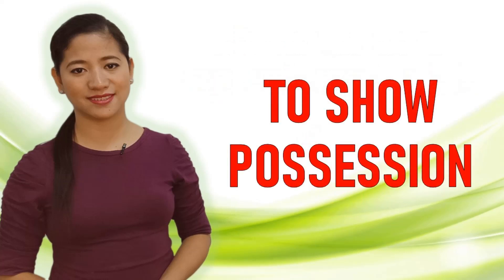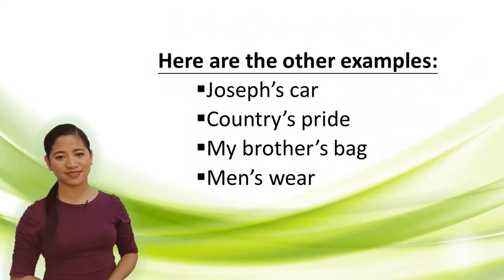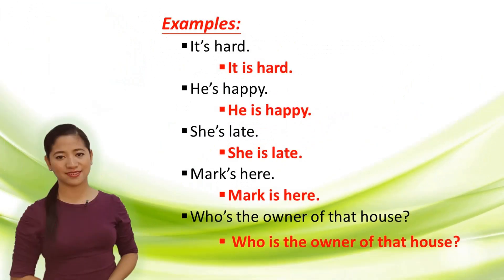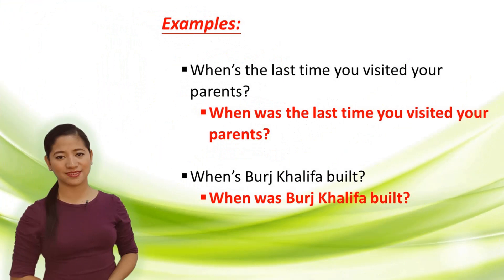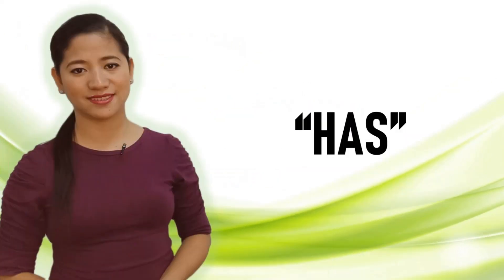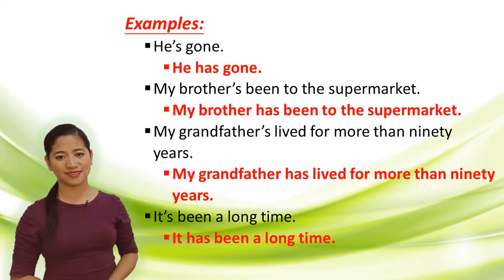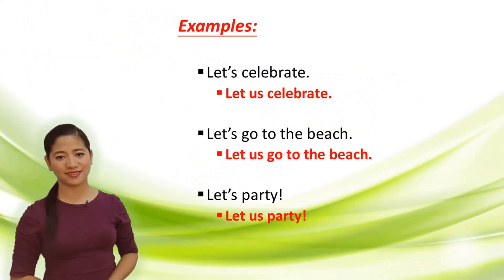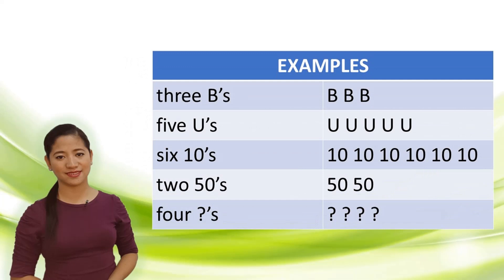How to use apostrophe s ('s)?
In this video we will discuss different uses of apostrophe s ('s).

TO SHOW POSSESSION
CONTRACTION
TO FORM PLURALS OF LETTERS, NUMBERS, AND SYMBOLS